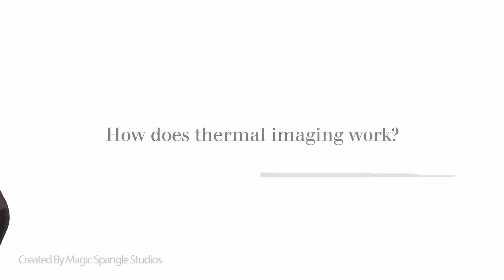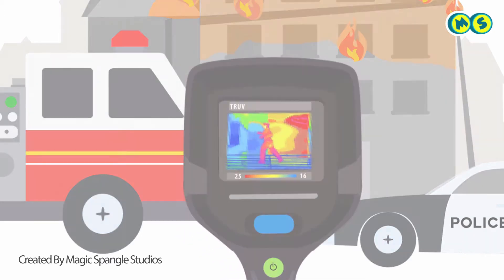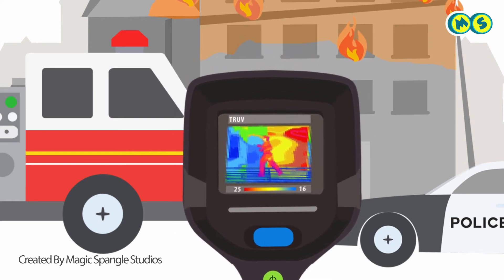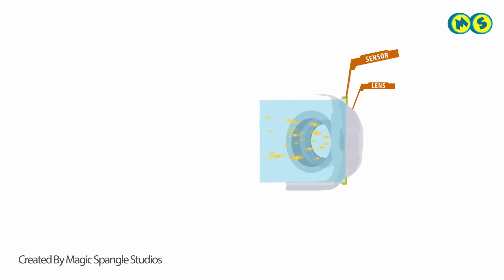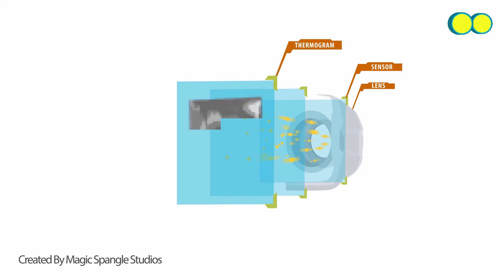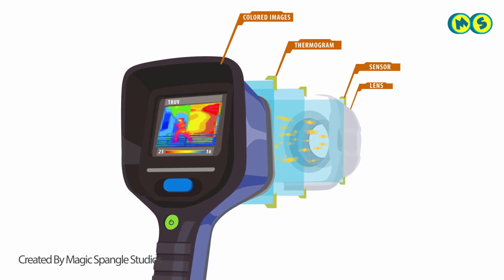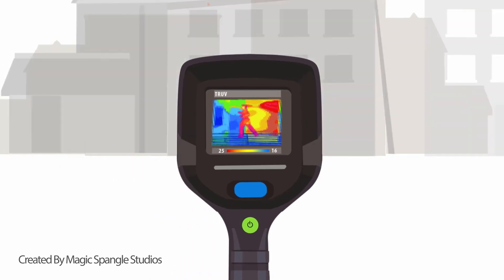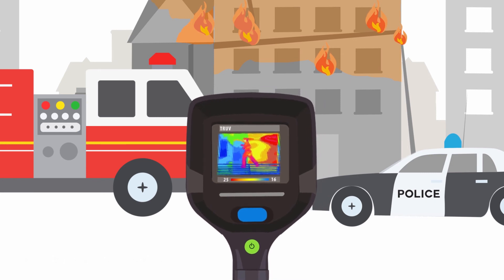E-Learning Thermal Imaging I 2D Product Animation Video I Magic Spangle Studios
This video shows how thermal imaging works. Animated ways are a great way of explaining complex stuff in a simple way.

How Does Thermal Imaging Work?

Thermal imaging is used by firemen and law enforcement to save lives as a result of its ability to trace body heat. But how is it possible that infrared light can be used to detect heat? Well, let’s doodle it out. A thermal imaging camera features a unique lens that allows infrared light to pass through it. Then, the light hits a sensor that scans the focused light and draws from several thousand points in the field of view. Through this process, an intricate temperature pattern known as a thermogram is created, which only requires one-thirtieth of a second to develop. The thermogram then transforms into electric impulses, which are directed to a signal-processing unit that translates the information into data for the visual. The created image displays various colors that correlate to the amount of infrared energy emitted. It is this combination of elements that generate the image that emergency professionals rely on not only to protect us but them, as well.